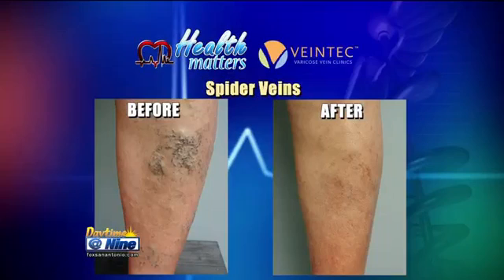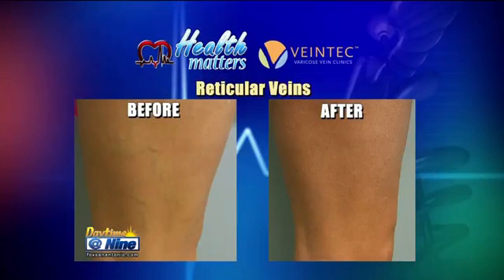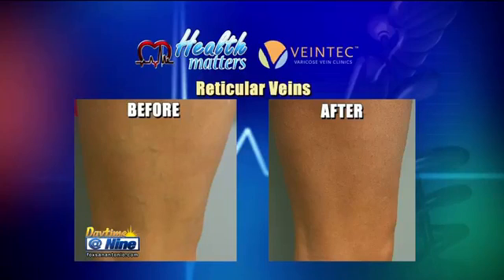Treat Unwanted Veins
Get rid of unwanted veins at one of Veintecs two San Antonio locations to treat varicose, spider and reticular veins. There are five doctors in the city specializing in treating veins to give people back their self-confidence.